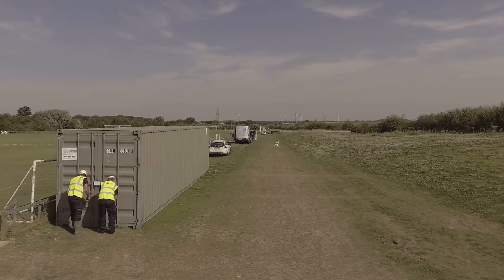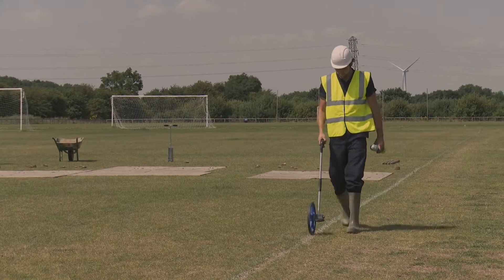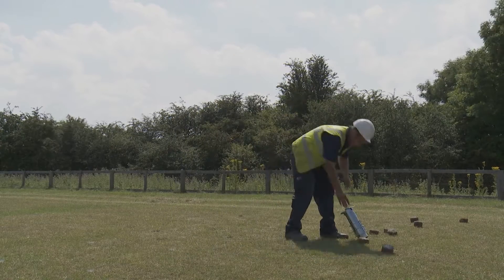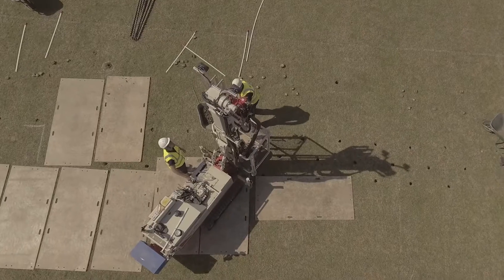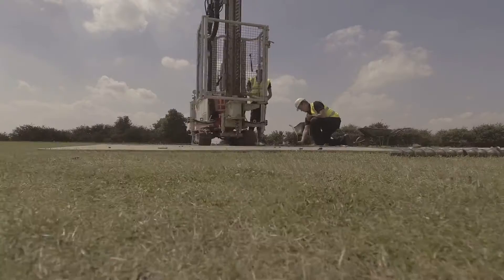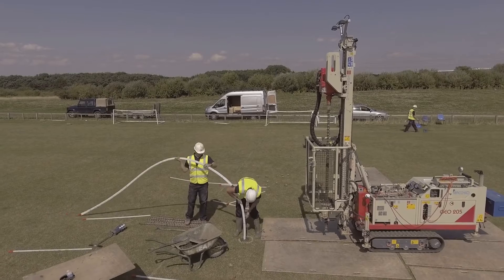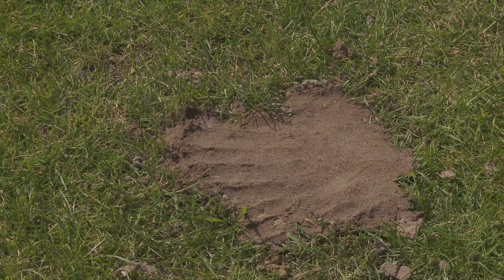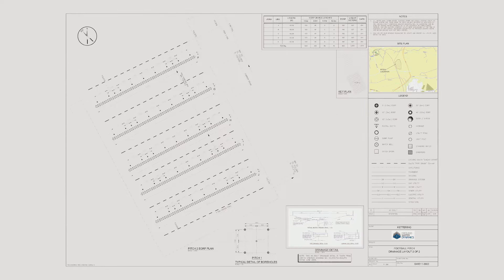Installation of Energy-passive Groundwater Recharge Pumps (EGRP)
21st Century Vertical Drainage Solutions